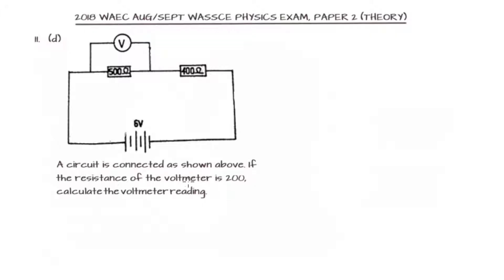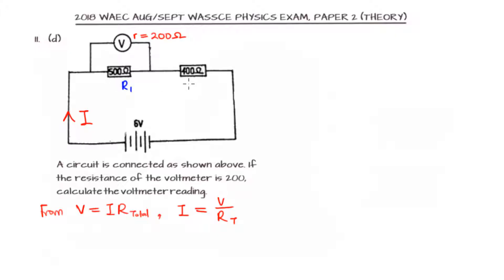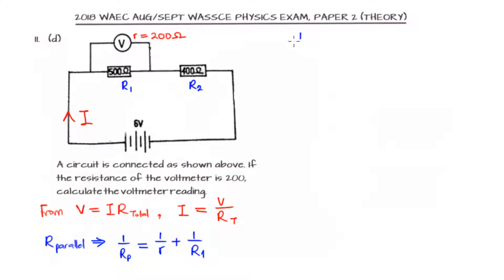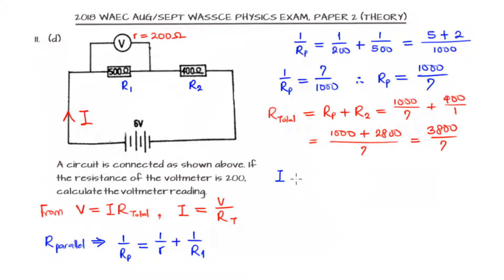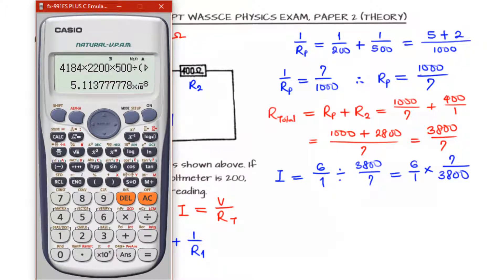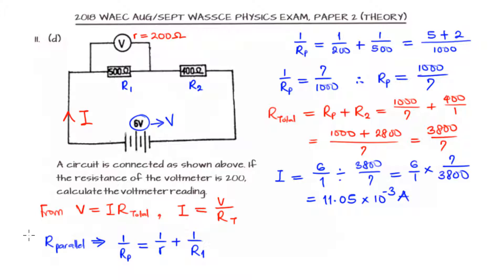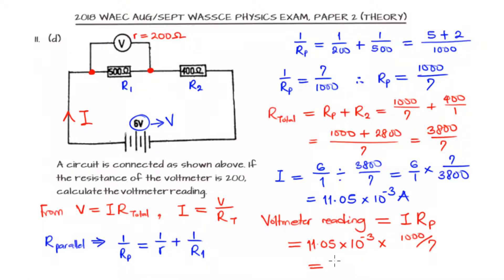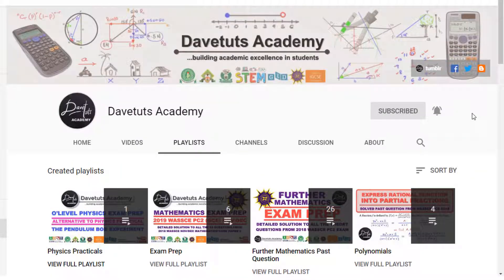Finding the Reading on a Voltmeter with Internal Resistance in a Circuit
The voltmeter reading observed in a circuit is evaluated in this question with resistors connected in series and the voltmeter having an internal resistance.
The video is an extract from the Physics Exam Prep on the Detailed Solution to all the Theory Paper from WAEC WASSCE GCE 2018 Aug/Sept PC2 Physics Exam.